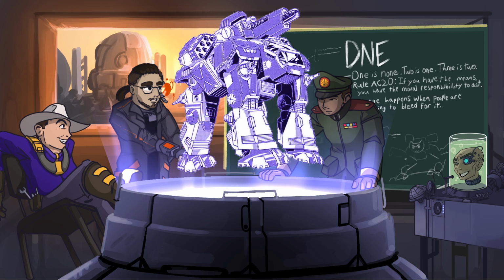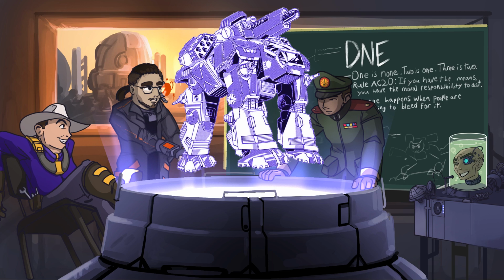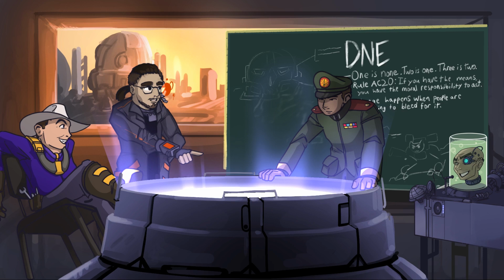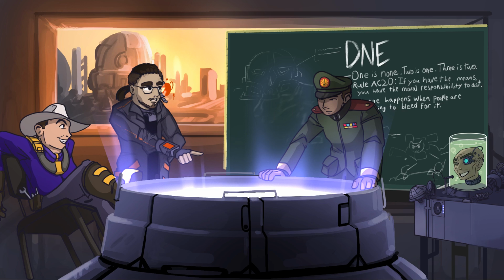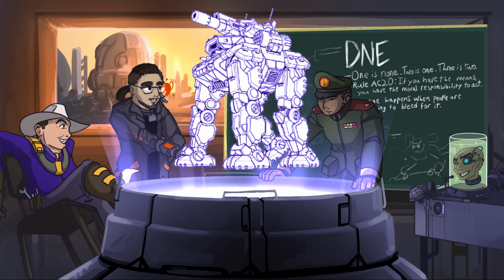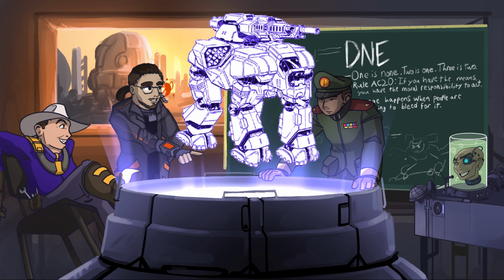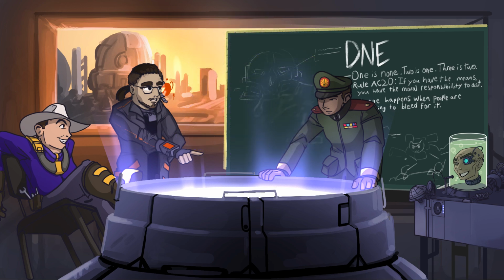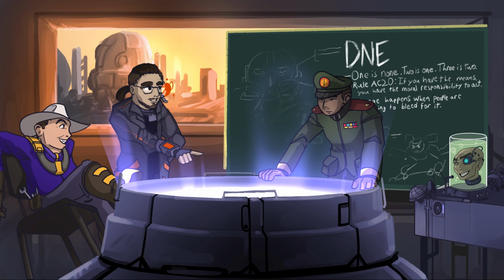OtOoB Ep 99 The Goliath Part B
In this ep Brent, Chandler, and Derek discuss the Goliath part B.

[0:00] - Introduction
[3:28] - Models
[40:50] - Pilot Profiles
[52:12] - Data Dive: Outworlds Alliance Part 1
[1:08:00] - Sources

Audio and video edited by: Brent

Student Patrons: Jared Hahn, Andrew W, Harris Hoffman, Andrew B, Jake, Boy_inna_mech, Squared, Austin B, Mario, and P.C. "Mothman" McKenna

Research Assistant: Jesty

Ace Pilots: John Keith III and Metal Ed

Field Marshal: Stahlkater

On the Origin of Battlemechs Podcast is a fan production intended to educate, inform, and grow the community. We intend on making the universe we love more accessible to others.